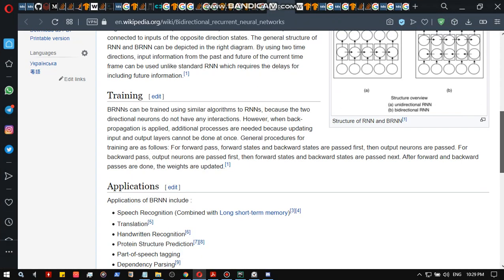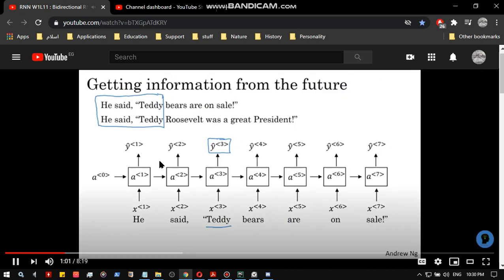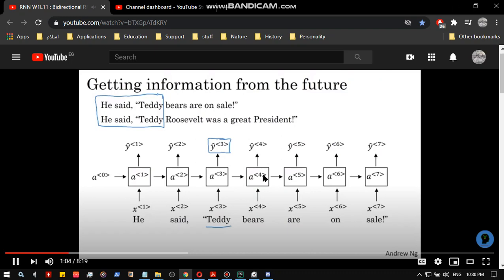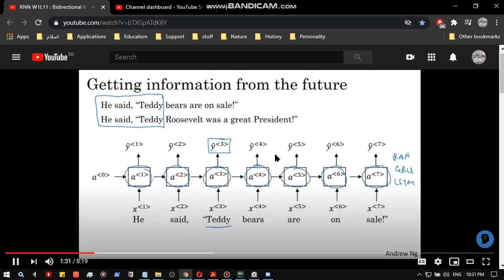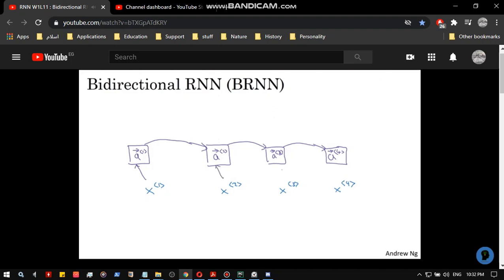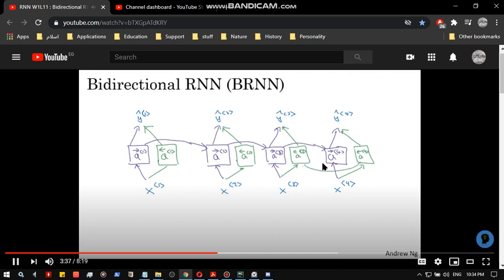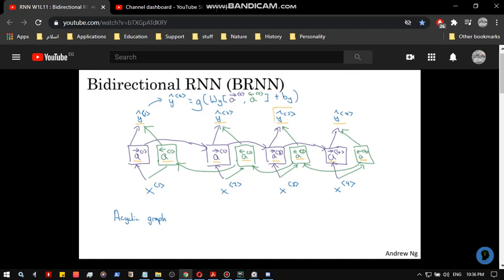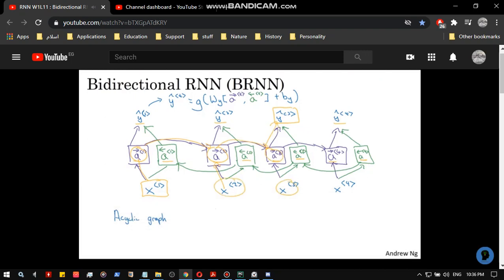Build a handwritten text recognition system using tensorflow شرح (part 3)